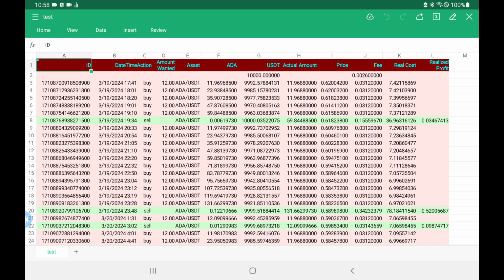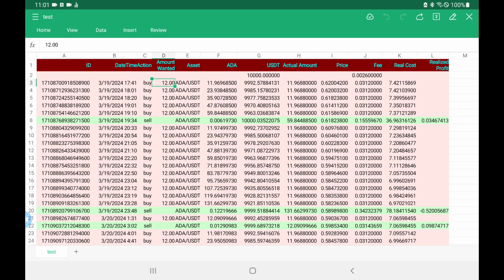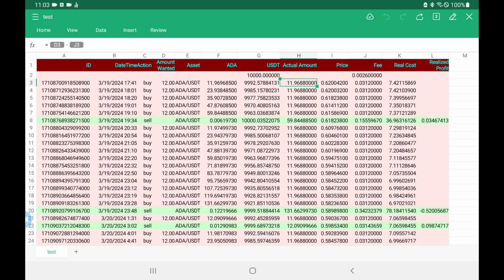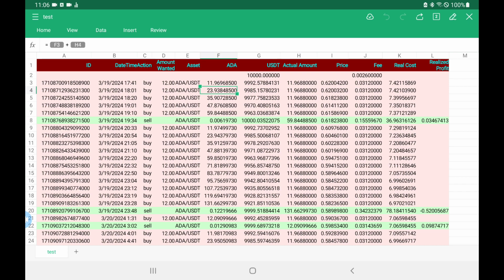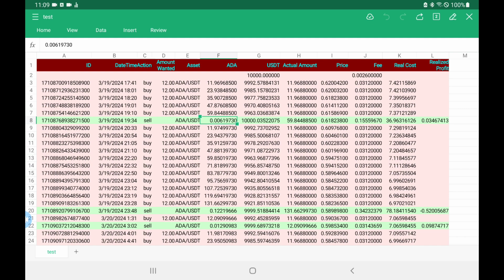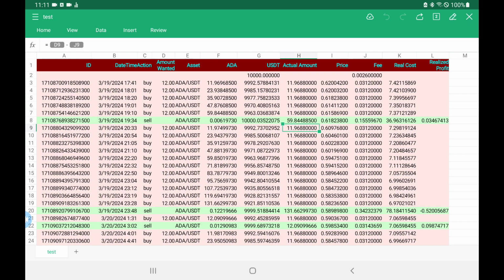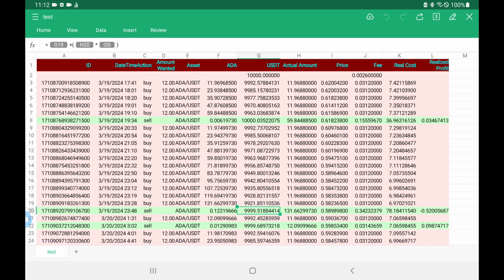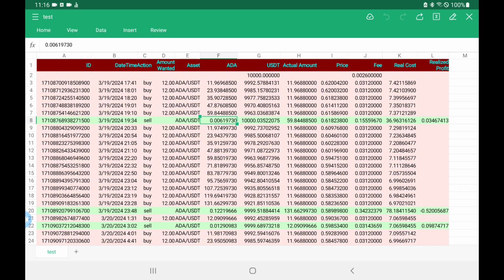Understanding Cryptocurrency Wallets in Algorithmic Trading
In this comprehensive video, I'll walk you through the intricate workings of cryptocurrency wallets within the realm of algorithmic trading on cryptocurrency exchanges.

Join me as I provide a detailed, step-by-step explanation of how cryptocurrency wallets function in the context of automated trading. From understanding the fundamentals of wallet management to exploring advanced concepts such as fee calculation and profit/loss analysis, I'll cover it all.

Throughout the video, I'll use real-world examples and practical demonstrations to illustrate key points, ensuring that you grasp each concept thoroughly. Whether you're a beginner looking to understand the basics or an experienced trader seeking deeper insights, this tutorial has something for everyone.

By the end of this video, you'll have a solid understanding of how cryptocurrency wallets operate within algorithmic trading systems, empowering you to make informed decisions in the dynamic cryptocurrency market.